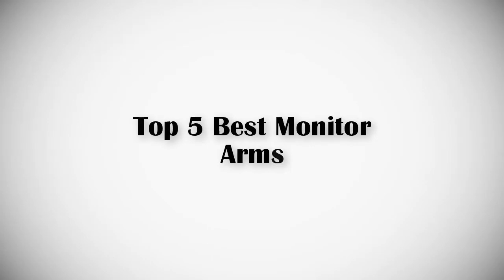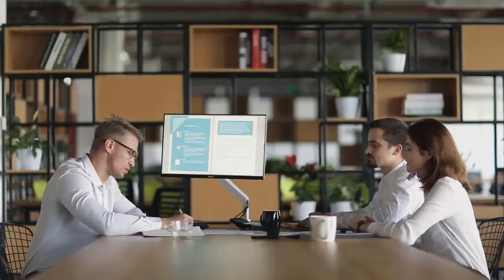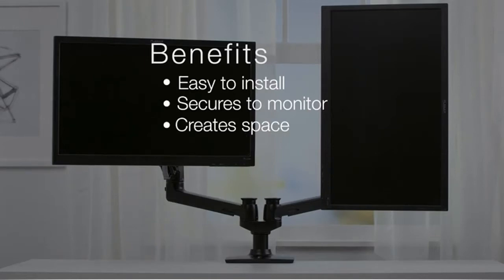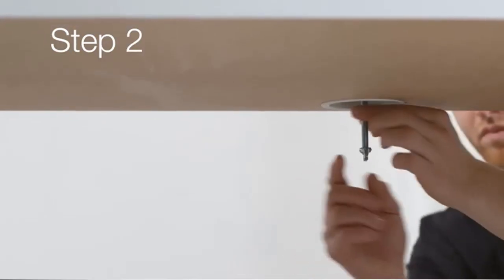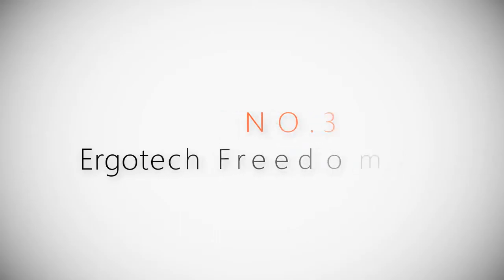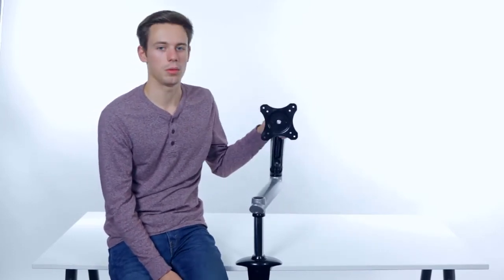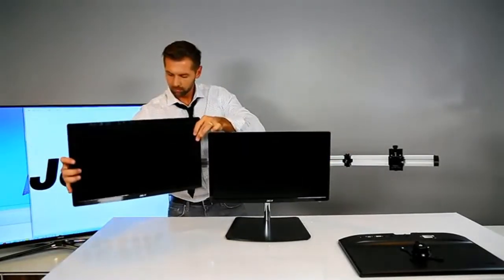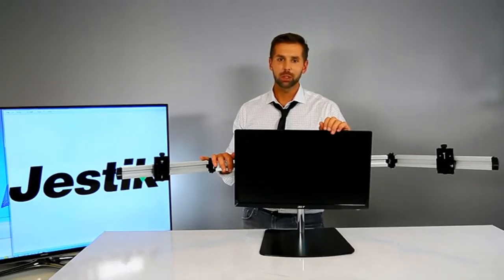Top 5 Best Monitor Arms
► Best Monitor Arms

► 1. Bestand Dual Monitor Arm
► 2. AmazonBasics Premium Dual Monitor Stand
► 3. Ergotech Freedom Arm HD
► 4. Jestik Horizon Triple Monitor Stand
► 5. HUANUO Dual Monitor Arm Stand